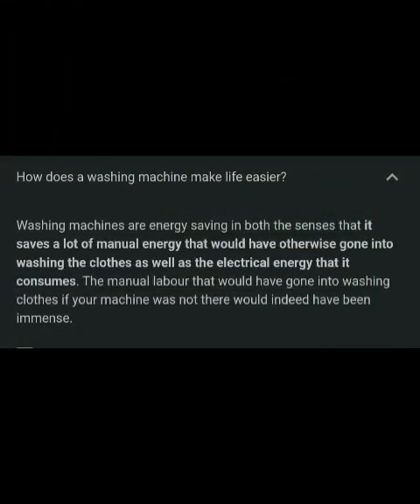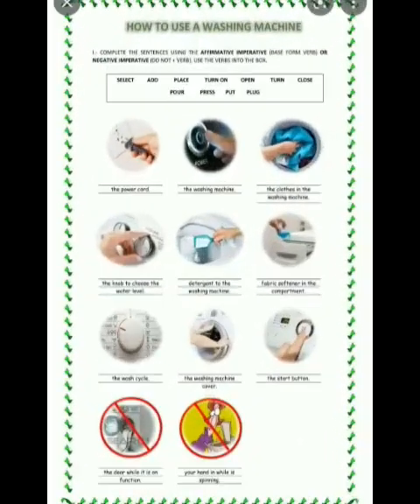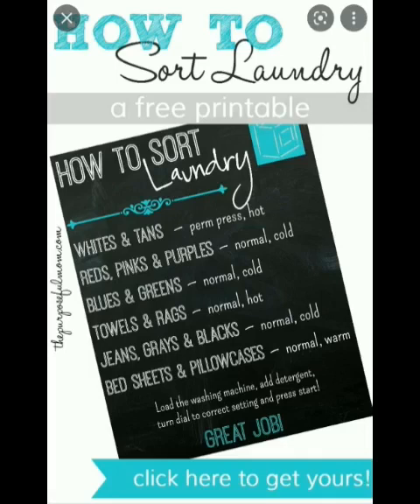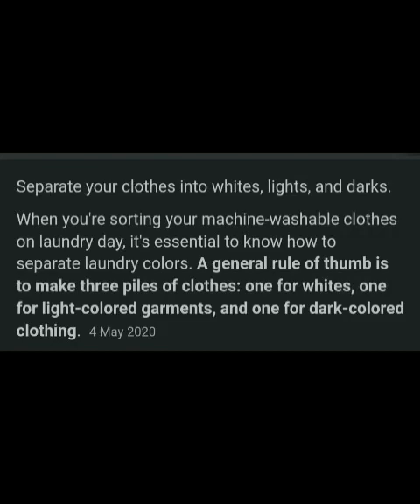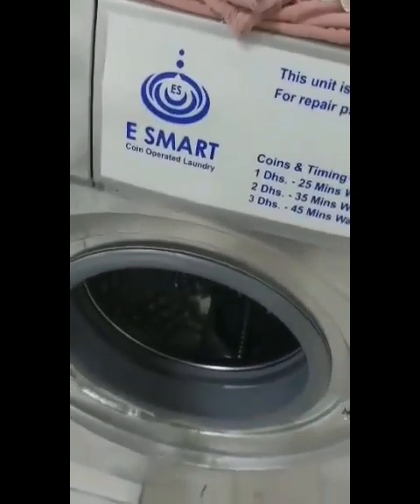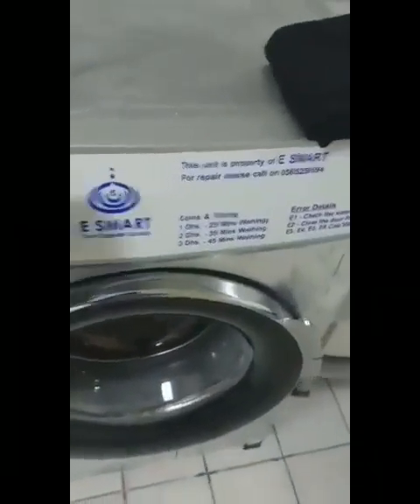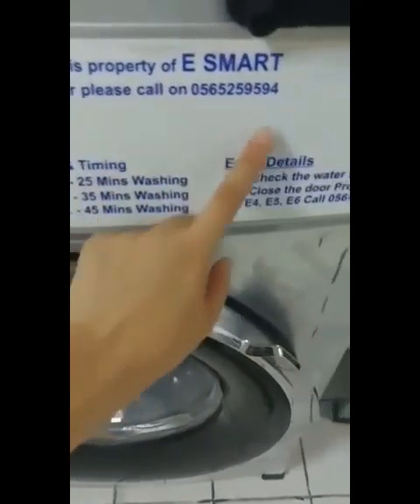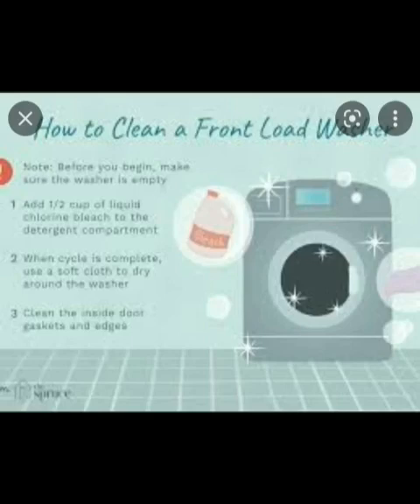Use and Care of a Washing Machine by Mary Grace C. Demana